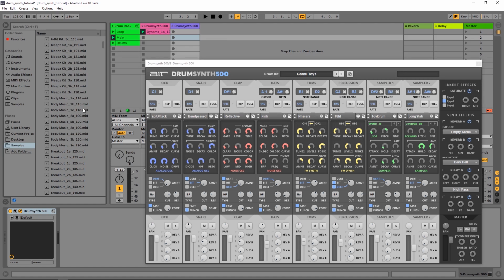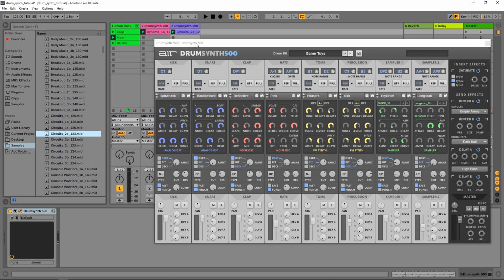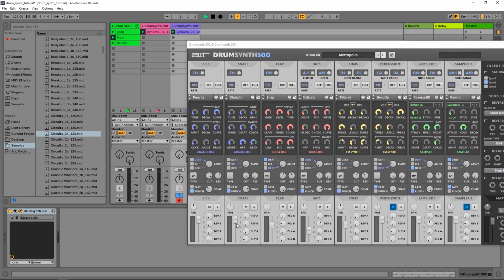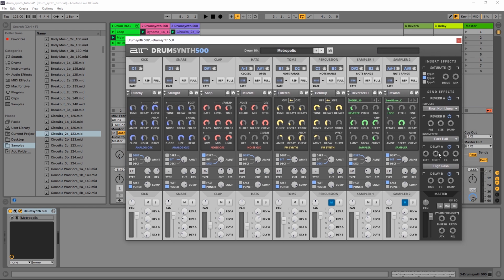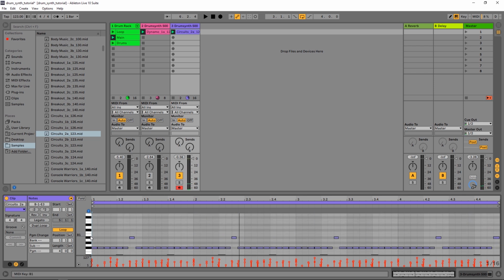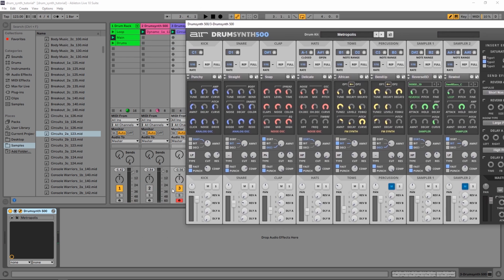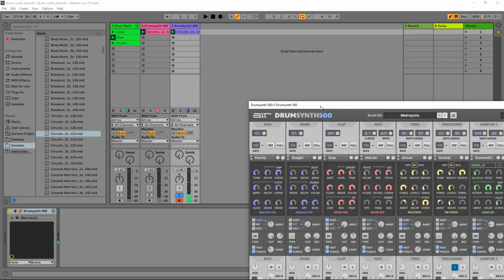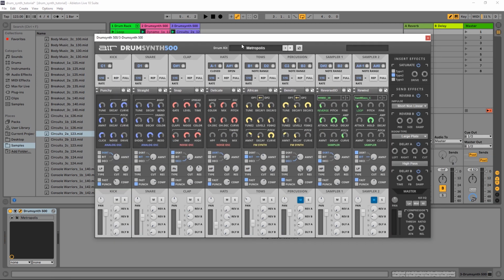Drum Synth 500 by AIR | House Drums & Percussion Tutorial | Part 3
In this video tutorial, you will learn how to use Drum Synth 500 by AIR to quickly add great sounding house drums and percussion to a project.

Building upon Air Music Technology’s heritage of creating Strike—considered “The reference Drum Instrument” for Avid Protools—Air has teamed up with music legends Akai Professional and Alesis Drums to carry on this legacy of excellence.

In the style of the popular 500 series synth modules comes an all new software drum synthesizer that delivers full control of all electronic drum sounds in an easy-to-use, comprehensive interface. Drum Synth 500 from AIR Music Technology has everything needed to create an endless variety of custom electronic drum sounds for all styles of music.

Drum Synth 500’s exclusive library has been produced by the sound design veterans behind the highly-acclaimed Air Music Tech Strike, Air Structure, Sonivox Big Bang, Akai Professional’s MPC and Alesis e-Drums. The goal was to provide an incredible mixture of vintage and all-new effects that pay homage to classic sounds while also pushing into new territory.

Features
8-channel electronic drum synthesizer with fully programmable drum sounds in the style of 500 Series rack modules.
Individual instrument channels for Kick, Snare, Hats, Clap, Toms, Percussion and two Sampler channels for any mono or stereo .wav audio file.
Load your own sounds into two separate Sampler channels, including loop, forward and reverse playback!
Includes over 500 drum sounds, 500 drum samples, 500 MIDI drum loops and 50 drum kits from an exclusive vault of Akai Pro, Alesis eDrums and Air Music Tech sounds.
Easy to use interface with no hidden panels.
Randomize feature for quickly generating new electronic drum sounds with just one button press.
Works with any MIDI keyboard, pad controller or drum kit controller
MPC Full Level and Note Repeat for each instrument channel
Three distortion effects (including new Bitcrusher and Decimate), 5 filters and 2 compressors per instrument channel!
Two reverb sends and two delay sends per instrument channel
Huge Master channel includes three saturation effects, a convolution reverb, an algorithmic reverb, a stereo delay, a mono delay, a compressor and a unique Kill EQ circuit